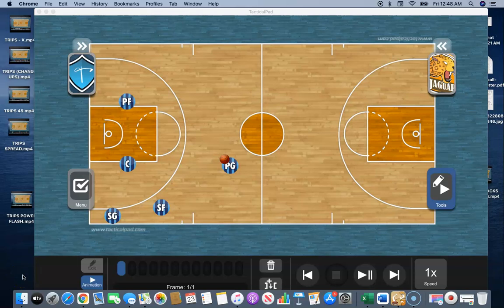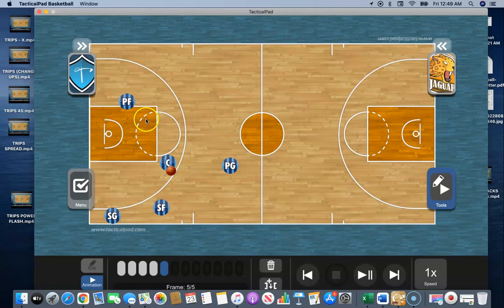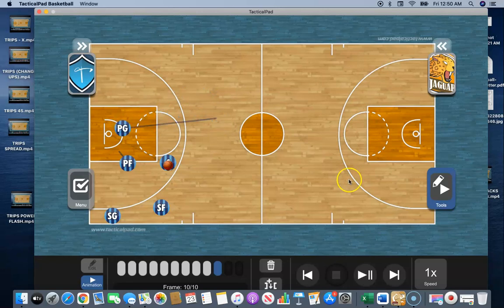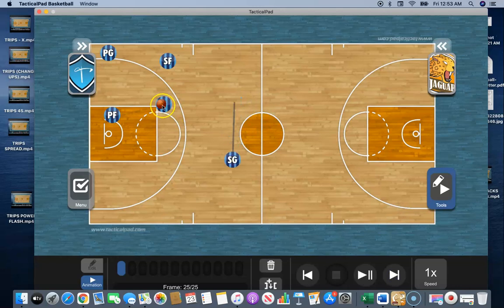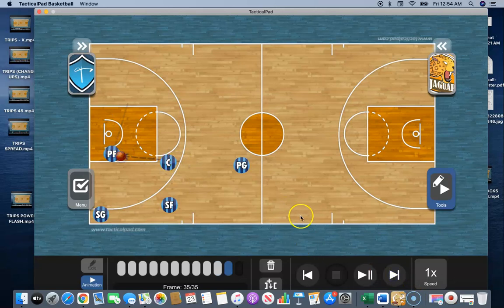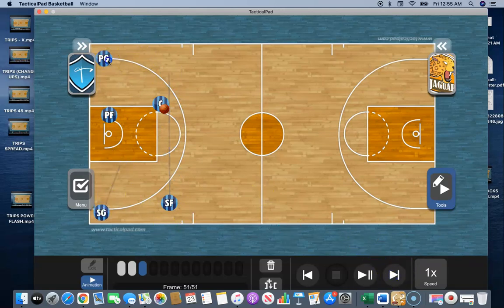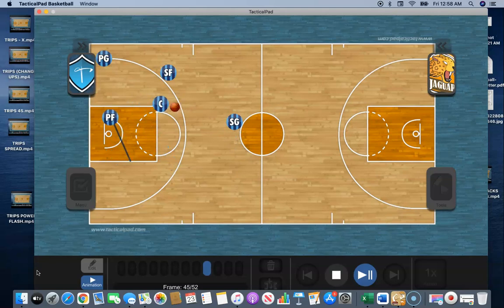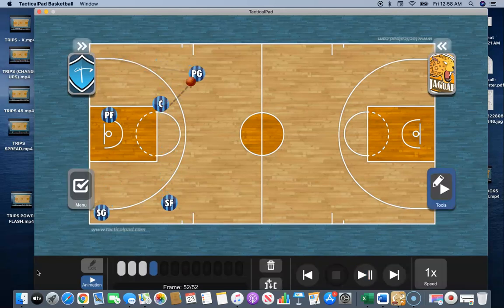YOUTH BASKETBALL PLAYBOOK: TRIPS "Eye" (I-Cut)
The Brooklyn series of play calls are run out of a 3-2 set.

Before you begin to run the additional play calls first teach your youth program the following 3-2 Continuity pattern  and the basic offensive plays
TRIPS (6) & TWINS (4) plays for immediate success

BASIC TRIPS TWINS CONTINUITY (aka Lakers)

TRIPS SERIES
- X
- Spread
- Power
- TRACKS
- EYE
- GHOST

TWINS SERIES
- HO (Hand offs & fakes)
- FIST (Ball Screens)
- BOUNCE (Trips)
- DHO (Wheel)

TRIPS (SERIES)

6️⃣ TRIPS “Ghost” (fake screen)

TWINS (SERIES)

9️⃣ TWINS “BOUNCE”

🔟 TWINS “CIRCLE” (HOF DHO WHEEL)

🚨 PLAYBOOK UPDATE 🚨
** Plays are a fun way for coaches to teach offensive foundation of spacing, ball movement and player movement.

** Plays are also a great way for the players to learn that things don’t always go as planned.

We can improve the different actions in a play and in our play.
- Be more patient.
- Let screens get set before we cut.
- Cut with purpose and speed.
- Set good screens for teammates

But ultimately basketball is a game of READING how the defenders are playing and REACTING to their defensive adjustment!

So remember. Youth Playbooks are just simple basic appetizer of movement.
Not meant to be elaborate

Success grows from planning.
- we plan our setup (3-2)
- we plan our initial movements

And growth evolves from there.
Can we need to add more detail?
Can we improve our plays?
Do we need to?

Improvements also happen when you are able to adjust on the fly and have success scoring the ball and/or helping your team to score the ball 🏀

Coach Chrispect